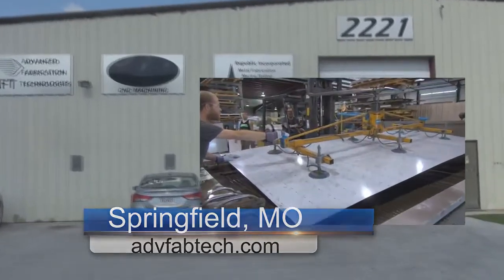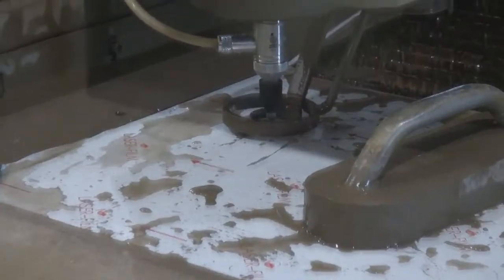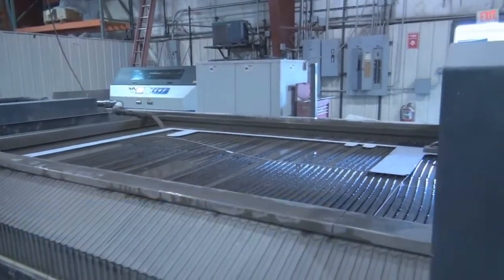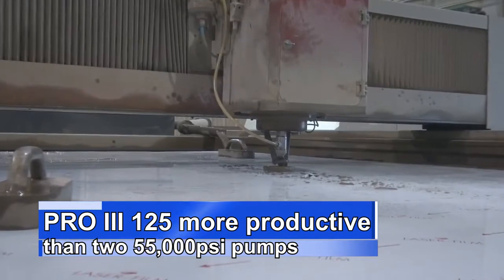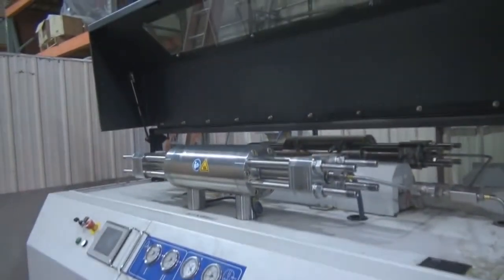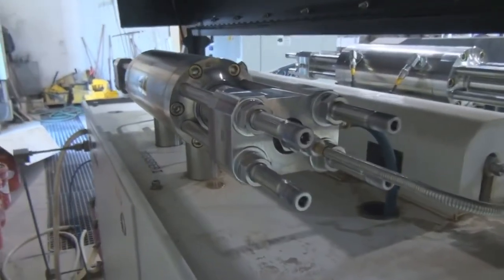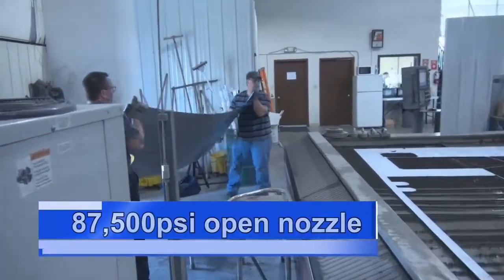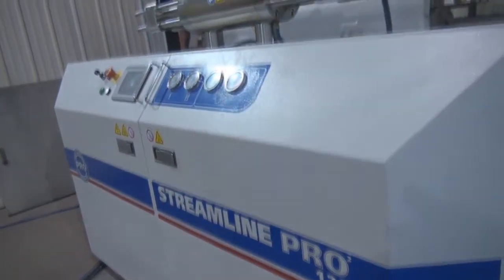Advanced Fabrication Technologies | KMT PRO III 90,000PSI WATERJET CUTTING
AFT services Republic Services Inc. for in house parts cutting, while providing waterjet cutting to the Southwest Missouri region for medical, farming, pharmaceutical, food, and the automotive industries.
Advanced Fabrication upgraded from two 55,000psi waterjet pumps to the KMT Waterjet STREAMLINE PRO III 90,000psi, 125hp pump. With over 800 hours of seal life, AFT is waterjet cutting up to five inches of steel, aluminum sheets and stainless steel. The KMT PRO III 90,000psi waterjet pump has improved the quality of parts, uptime and reduced the cost of operation compared to the 55,000psi waterjet pump.
Advanced Fabrication Technologies
Springfield MO